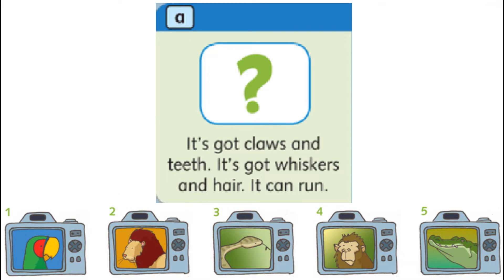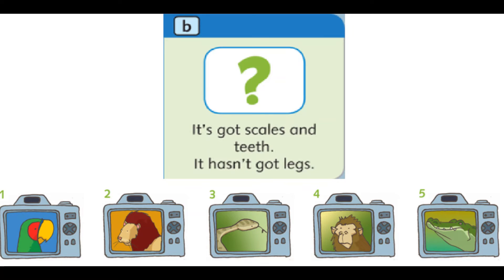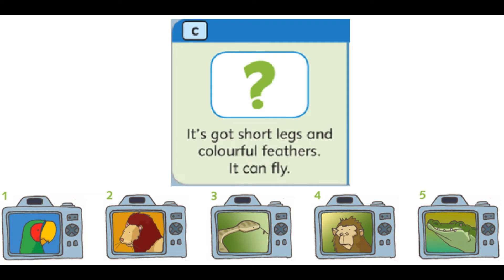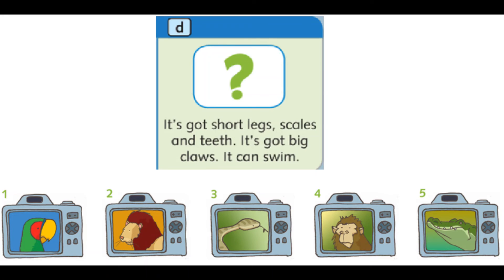Guess the animal 2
Young Explorers 1
page 60
CD2 Track 36